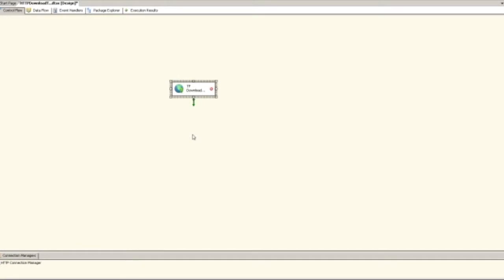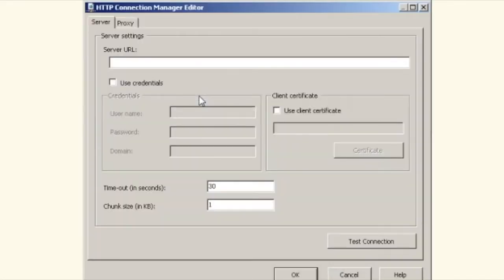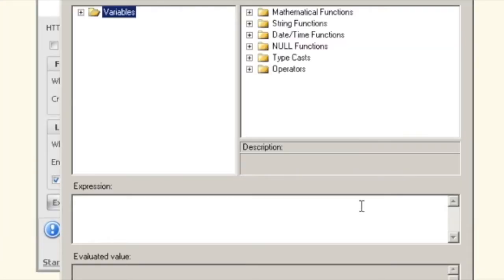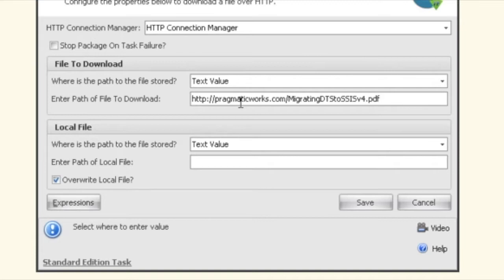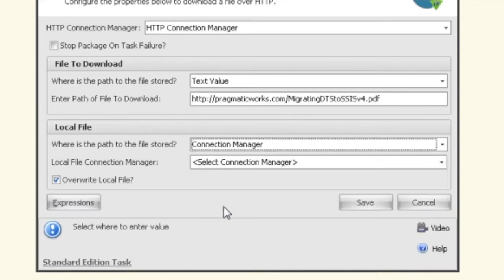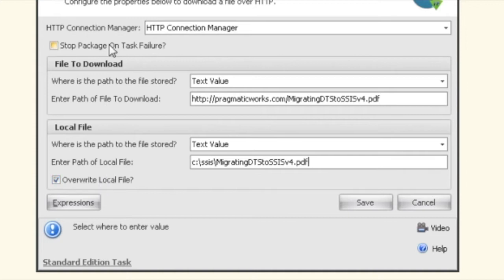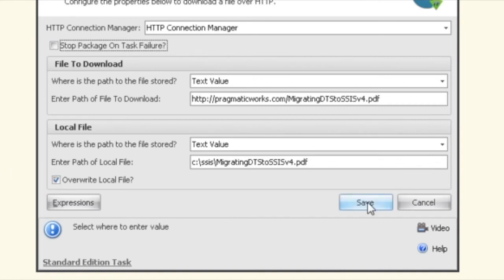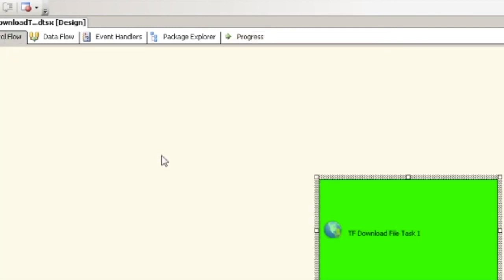Download File Task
The HTTP Download File Task is used to retrieve files using the HTTP protocol and the SSIS HTTP Connection Manager.